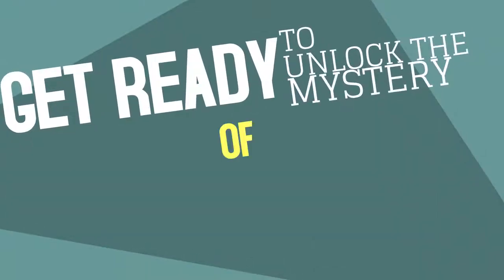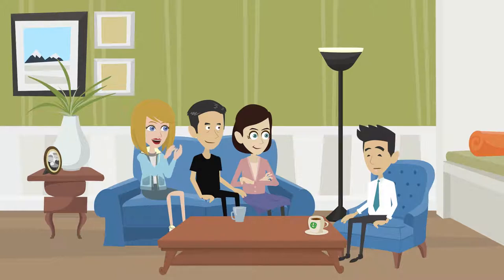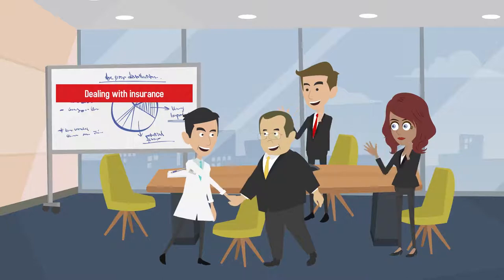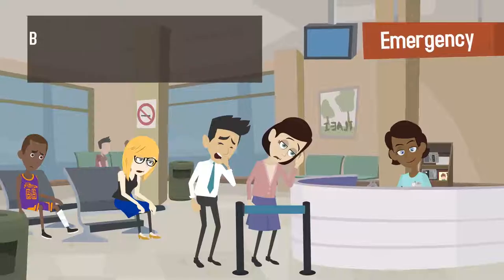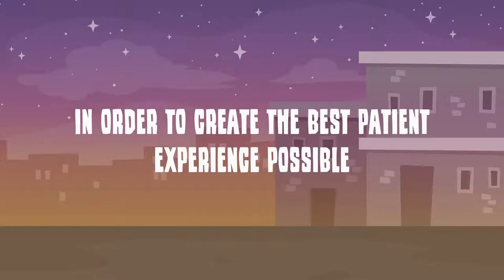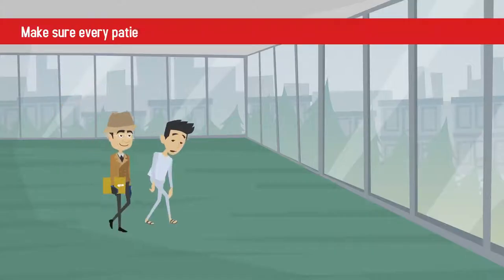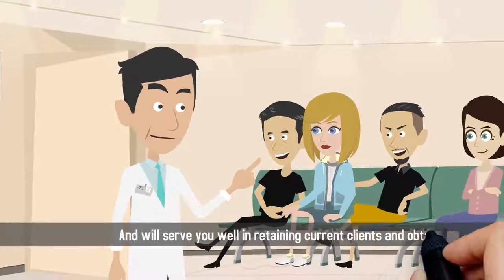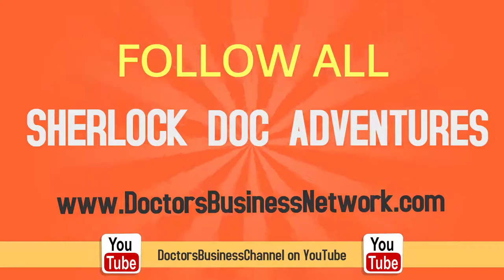Patient Experience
The patient experience in your medical practice is the #1 factor that determines whether or not that patient will return, recommend you to friends, and leave you positive feedback online. The patient experience is an opportunity to exercise quality customer service in addition to a great bedside manner. That means that every interaction in your office – from filling out intake forms to dealing with insurance – should be as positive and painless as possible.

The patient experience begins before the patient ever steps foot in your office. The swiftness with which their phone call is answered, and the ease and convenience of making their first appointment, both contribute to their perception of the practice as a whole. Once they arrive for their appointment, everything from interactions with staff to their seating options in the waiting room creates an unforgettable experience for the patient, whether good or bad. In order to create the best patient experience possible, put yourself in the patient’s shoes. Think of how you like to be greeted and cared for when visiting your doctor, and incorporate what you like into your own practice. For instance, you may want to offer bottled water or other beverages to patients in the waiting room, or make sure every patient is personally escorted out of the office after their appointment. Small details like these can make a huge difference in the patient’s overall experience of your practice, and will serve you well in retaining current clients and obtaining new referrals.